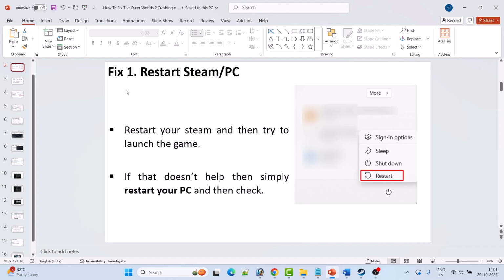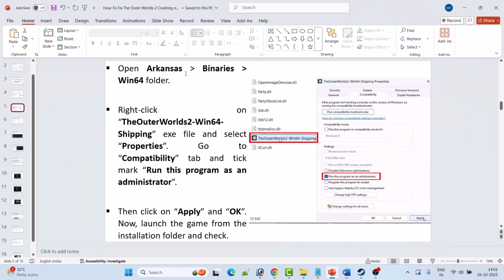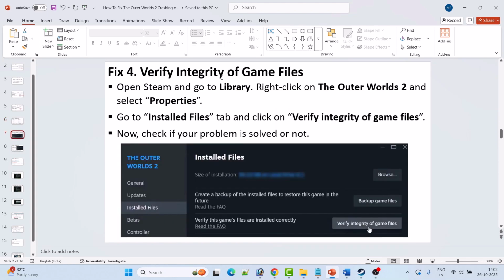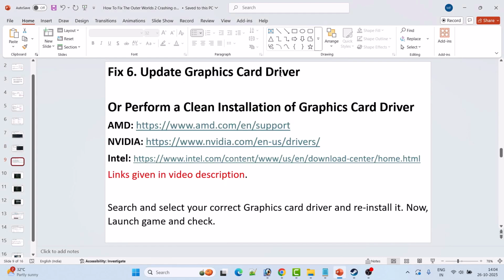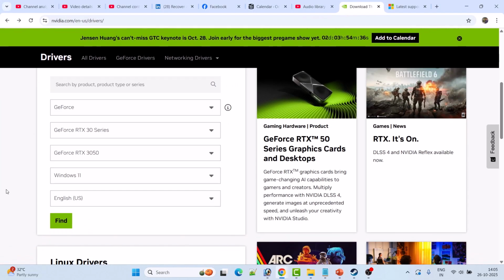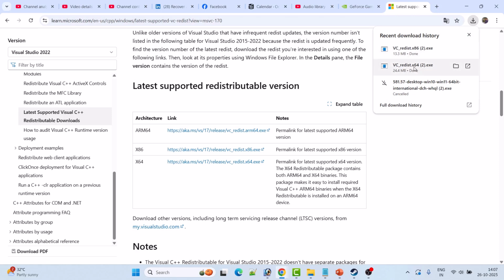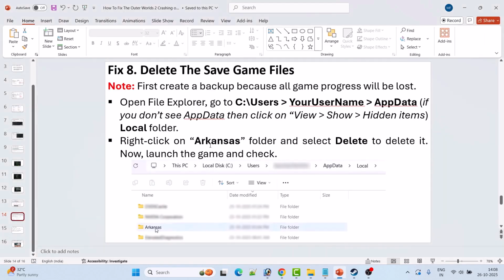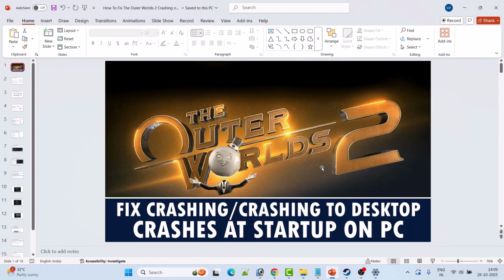The Outer Worlds 2 - Fix Crashing/Crashing To Desktop (CTD)/Crashes at Startup on PC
In This Video Guide, You Will Learn How To Fix The Outer Worlds 2 Crashing at Startup Error on PC. How To Fix The Outer Worlds 2 Crash To Desktop (CTD) or Crashing on PC.

I Hope any one of the fixes mentioned in the video would help you to solve The Outer Worlds 2 Crashing/Crashing To Desktop (CTD)/Crashes at Startup on PC.